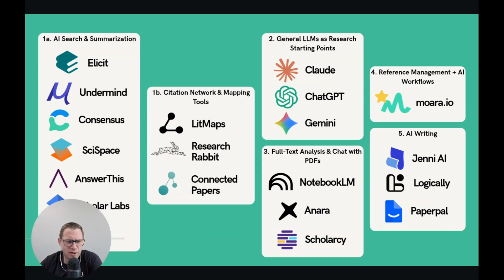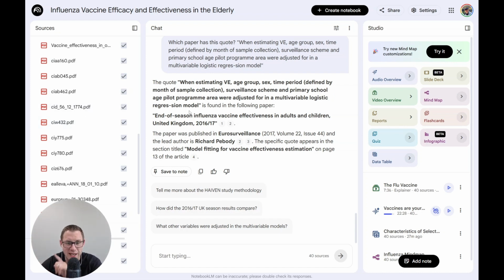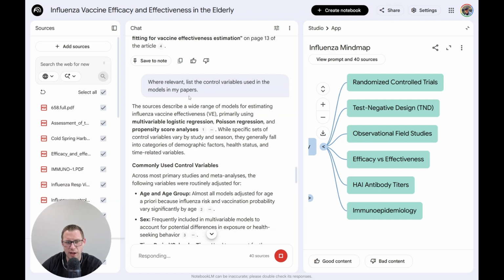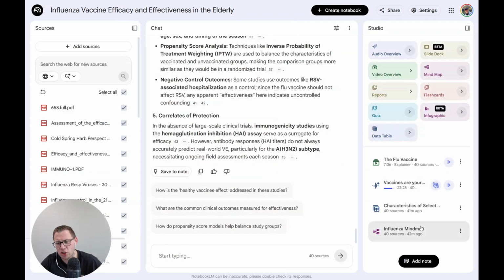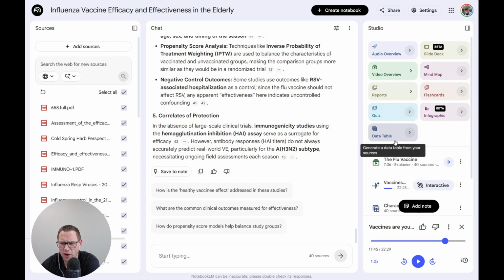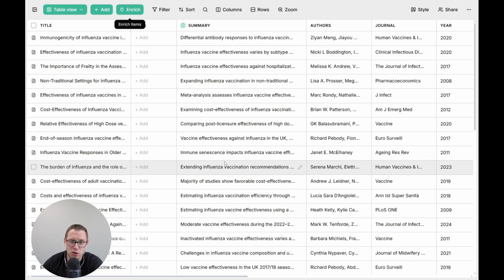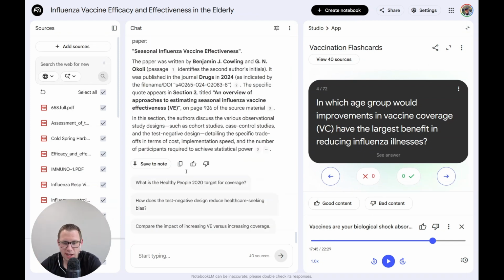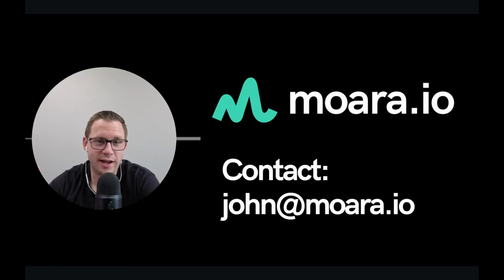NotebookLM for Serious Literature Reviews - What Works and What Doesn't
NotebookLM is a great tool. The question is where it fits in your workflow.

We imported 40 papers into NotebookLM and tested it on real literature review tasks - finding specific quotes, pulling control variables from models, generating tables, and even the podcast and video features. Then we ran the same tests in moara. This video covers where NotebookLM genuinely shines and where it falls short for serious research work.

What's covered:
-Where NotebookLM fits in the landscape of AI research tools
-40-paper limit and why it exists
-Testing full-text synthesis - finding quotes, extracting control variables, meta-analysis
-Mind map, podcast, and video features - cool but not critical
-Why NotebookLM is a snapshot tool, not a workflow tool
-No metadata enrichment, no citation counts, no DOIs on import
-Side-by-side comparison - same quote-finding test in NotebookLM and moara
-How moara's agent handles the same full-text Q&A with added reference management
-Why you'd use NotebookLM for methodology exploration but Claude for model building
-Using moara's agent to staple in-text citations onto your writing
-When to use each tool and how they fit together in a research stack

TIMESTAMPS:
0:00 Introduction
1:00 Where NotebookLM fits in the tool landscape
1:31 NotebookLM UI and 40-paper limit
2:42 Testing full-text synthesis capabilities
3:53 Mind map feature
4:25 Control variables extraction - live test
6:05 Table generation attempt
6:41 Video and podcast features
8:32 NotebookLM as a snapshot tool, not a workflow tool
9:27 Comparing with moara
10:05 Metadata enrichment difference
11:05 Same quote-finding test - both tools nail it
11:51 Moara workflow - screening, reading, annotations
12:34 Citing and referencing with the agent
13:19 Summary - when to use each tool
13:53 Wrap-up

Key takeaway: NotebookLM is excellent for point-in-time full-text synthesis on up to 40 papers. It's not a reference manager, not a workflow tool, and not something you'll use for a 200-paper dissertation review. Use it alongside your other tools, not instead of them.